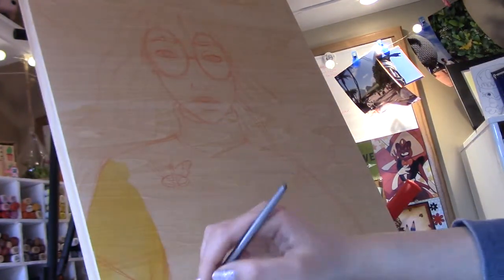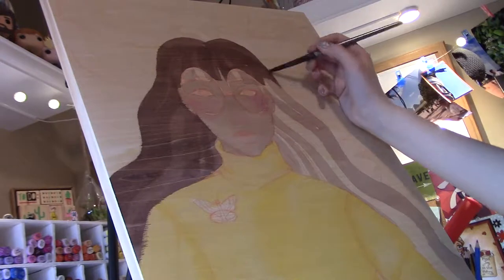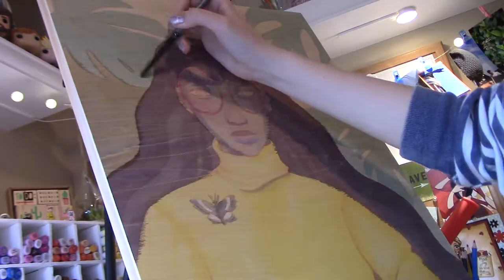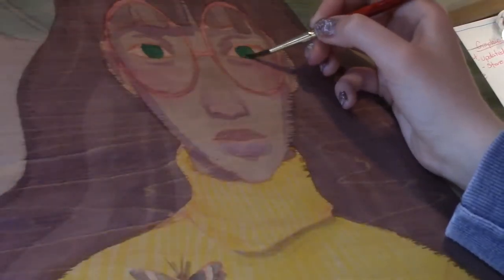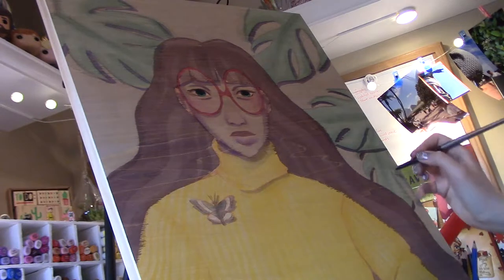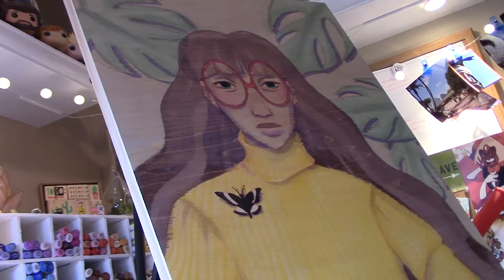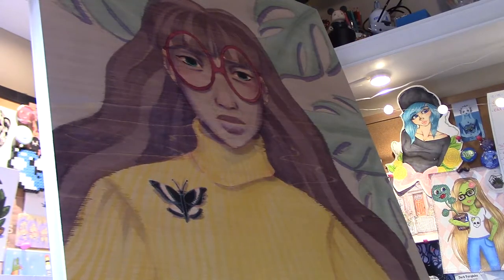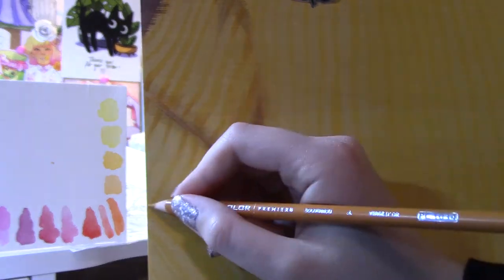"Sunbeam" - Watercolor on Wood || Silver Filigree 3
HI hi hi! Open this box, right here, for supplies and more!

Supplies Used:
- Blick Studio 16x20" Cradled Birch Wood Panel
- Prismacolor Col-Erase Colored Pencils (Scarlet Red, Lavender, Purple)
- Mijello Mission Gold Watercolors
- Daniel Smith Watercolor (Duochrome Lapis Sunlight)
- Prismacolor Premier Colored Pencils (White, Mulberry, Parma Violet, Spanish Orange, Goldenrod)
- Copic Multiliner (Wine 0.3)
- Sakura Pigma Micron (Purple 0.1)
- Pentel Pocket Brush Pen
- Uni-Ball Signo UM-153 Gel Pen (White)
- Copic Markers (BV01 V06 R000 R85 E15 E27 E40 E70 E74 G00 G12 BG72)

"Birds at Sea, Center of the Storm, Run Hound, Desire" Cellophane Sam (cellophanesam.bandcamp.com)

... and glasses.